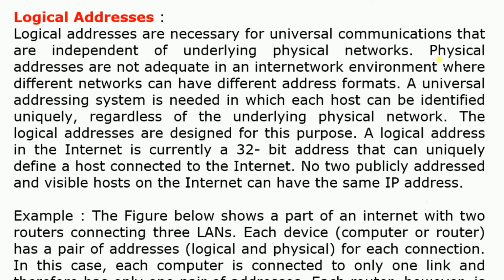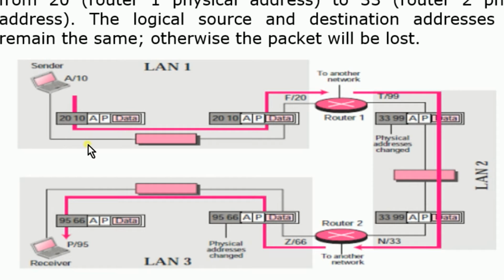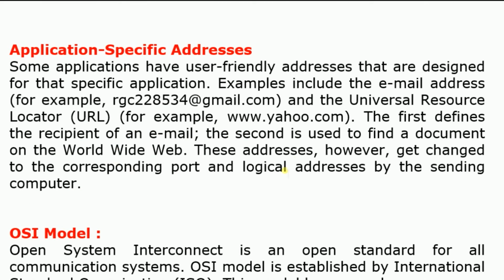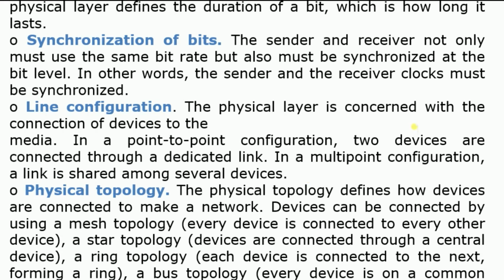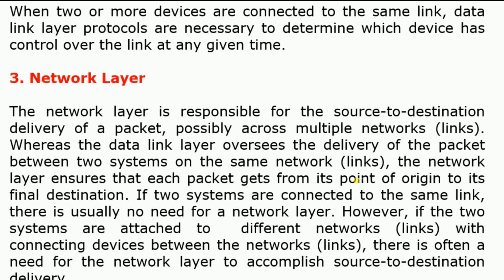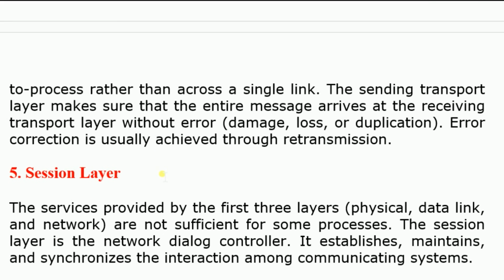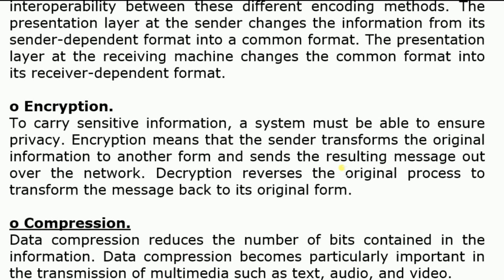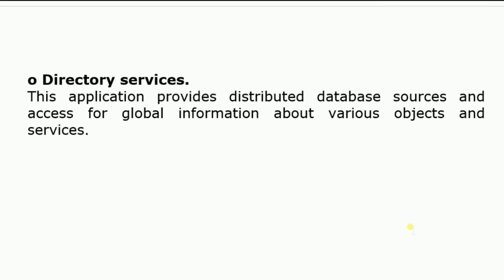BCA 4th sem Karnataka University syllabus data communication Chapter 1 class 9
BCA 4th sem KUD syllabus data communication Chapter 1 class 9

It covers
OSI model and its layers